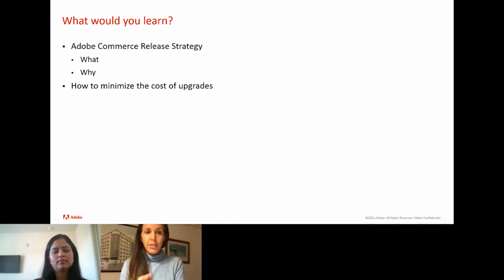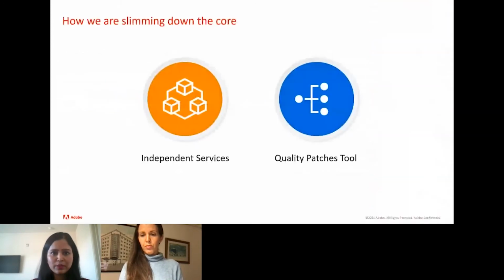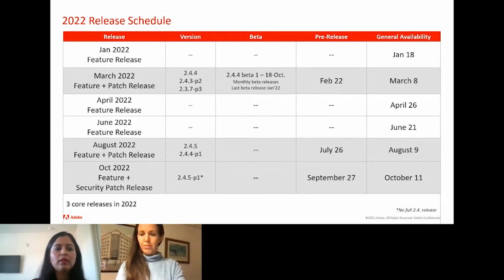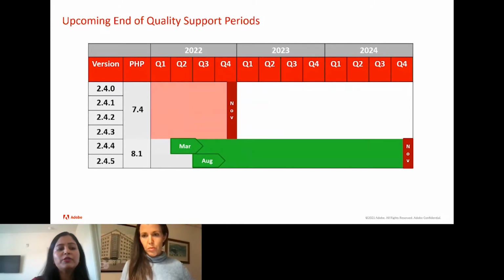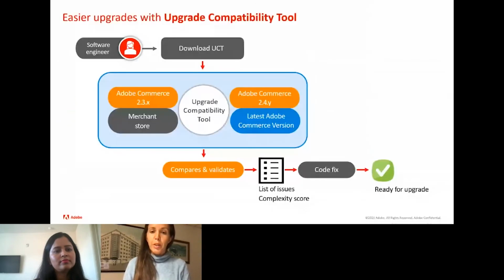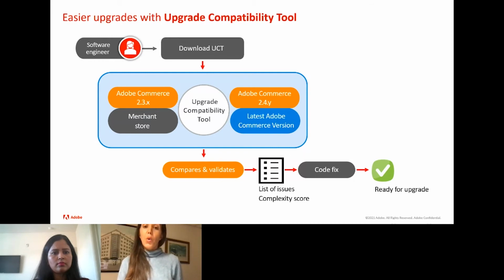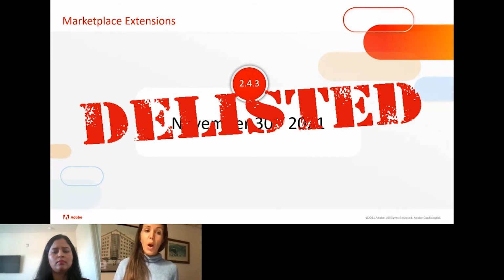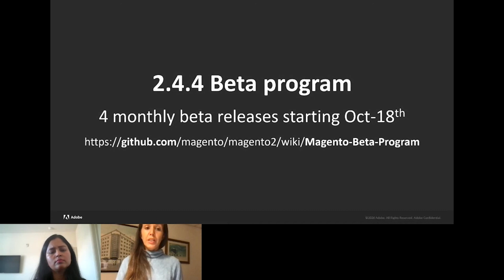Adobe Developers Live | The evolution of Adobe Commerce to reduce your TCO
Keeping your Adobe Commerce platform updated is key to maintaining an ecommerce store that is secure, performant, and reliable. Just like if you were taking care of a physical store, an ecommerce store requires maintenance to make sure you are providing the best experience for your customers.  For Adobe, enabling our customers to run frictionless upgrades is a priority. In this session you will learn about the Adobe Commerce release strategy and best practices to reduce your total cost of ownership.